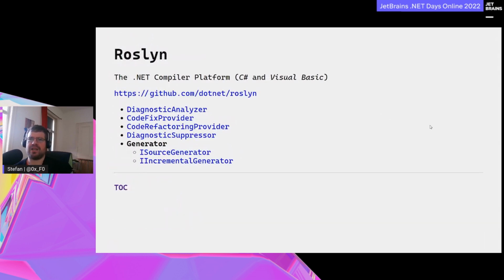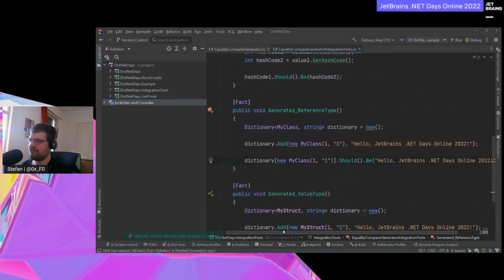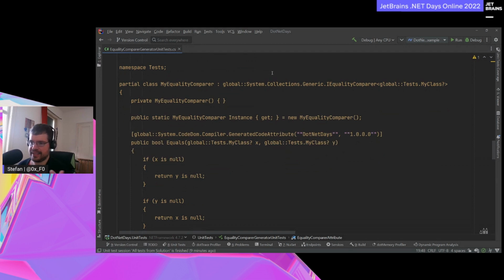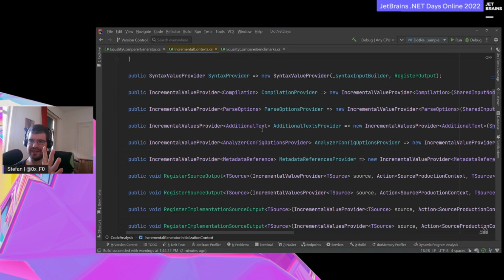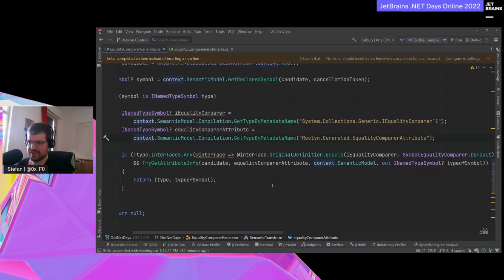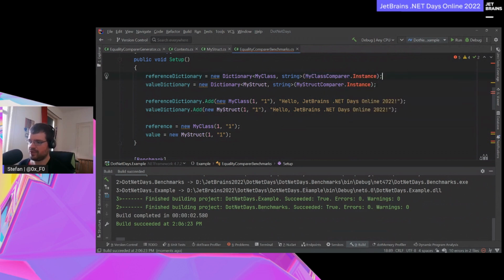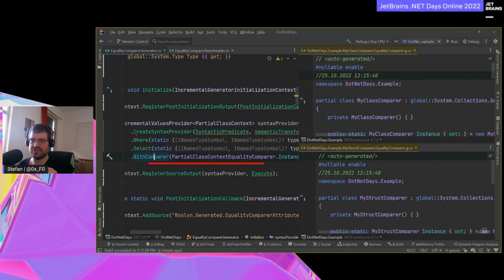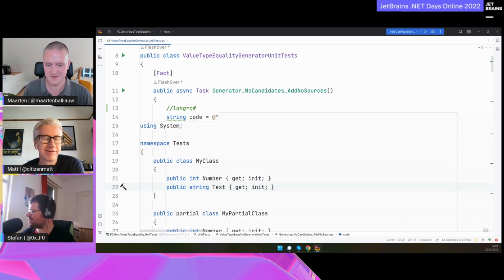Let’s Build an Incremental Source Generator With Roslyn, by Stefan Pölz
This talk was part of the JetBrains .NET Days Online 2022 conference. Details

Description: (Incremental) source generators allow us to trade in a bit of compile time for better performance during runtime: instead of resorting to general-purpose types and methods, we may utilize auto-generated variants optimized specifically for our user code. With these at our fingertips, we can facilitate high-performance scenarios by, for example, using a Reflection-free source. If nothing else, this Roslyn-based metaprogramming relieves authors of writing repetitive patterns over and over again.
While source generators (compatible with the .NET 5 SDK) potentially cause a sluggish developer experience in huge projects and solutions, the programming model of incremental generators (added to the .NET 6 SDK) mitigates that risk. Come join me in a live coding session and witness the (test-driven) implementation of a fully operational incremental source generator. We will unveil (most of) the intricacies and benefits of incremental source generation along the way.

Speaker: Stefan Pölz, Clean C# Coder – Test-driven .NET Developer